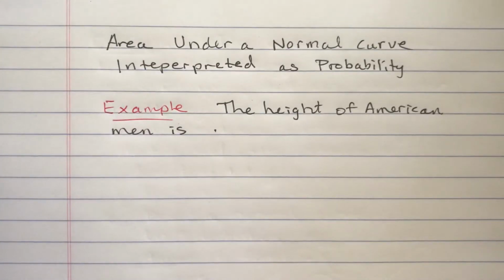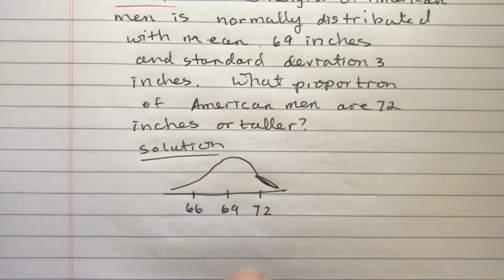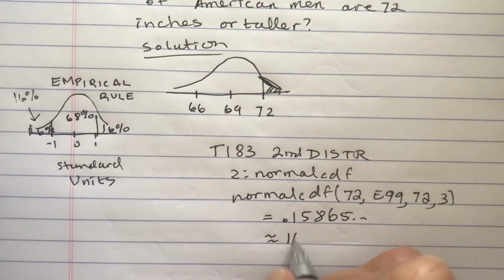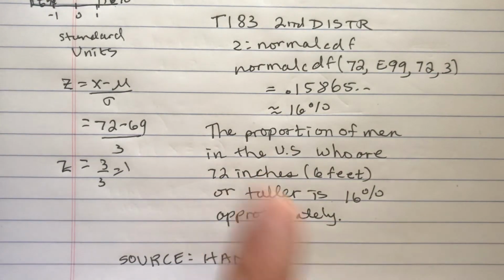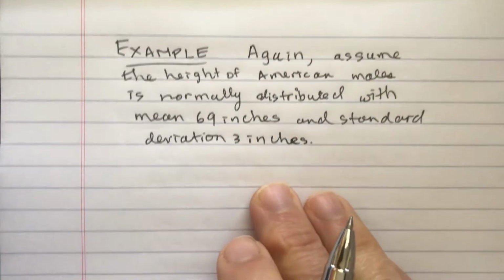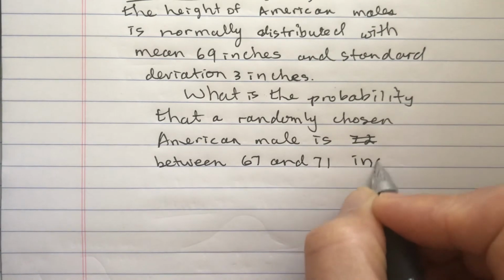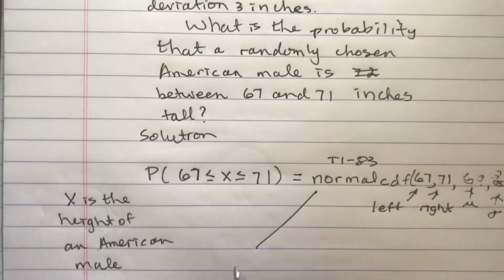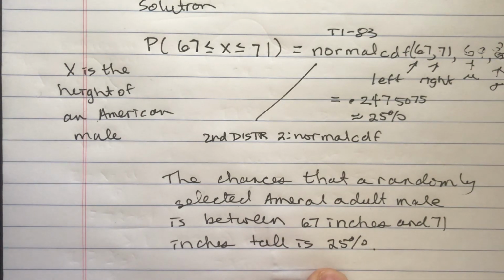Area as Probability